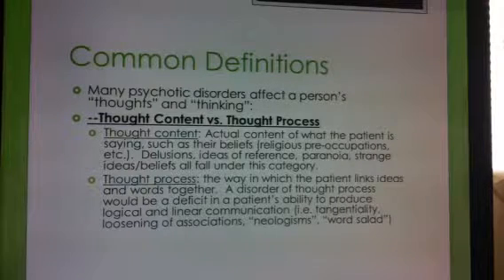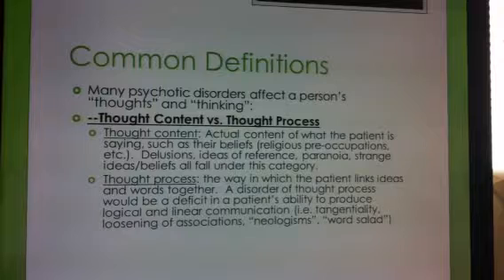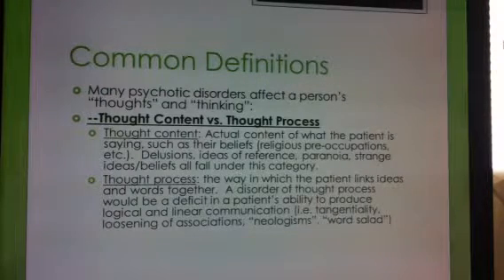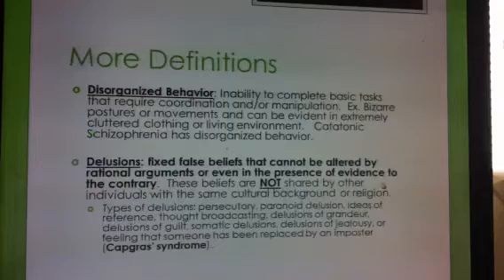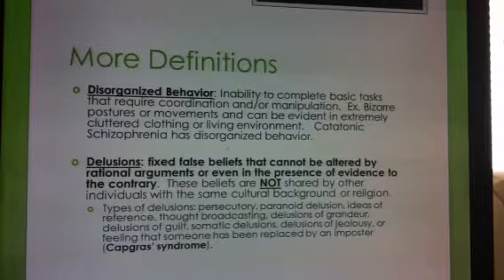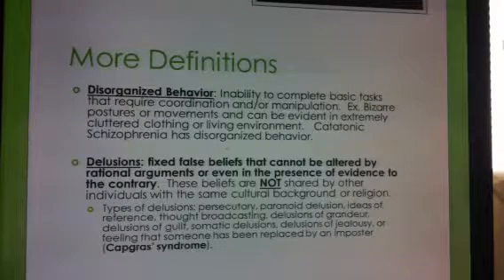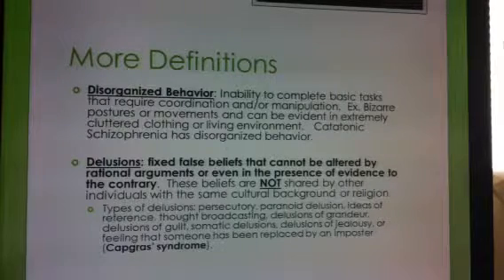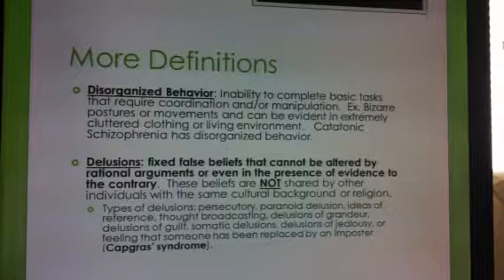Psychotic disorders part 1